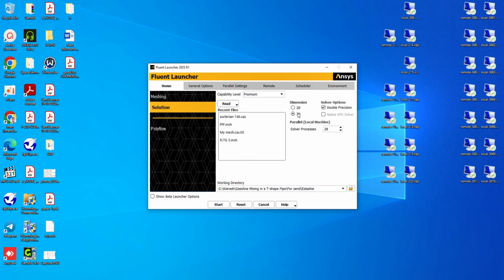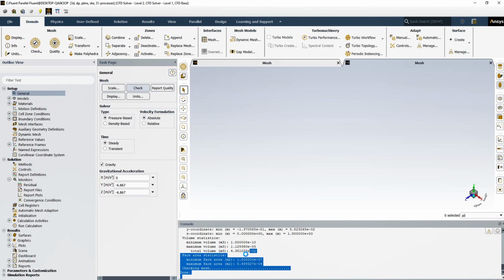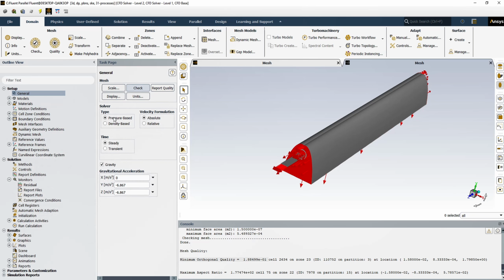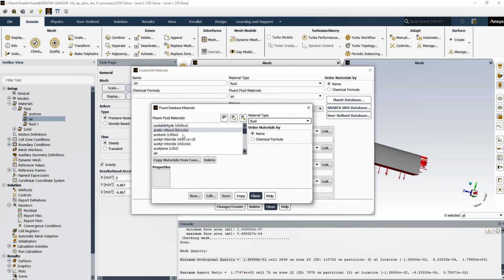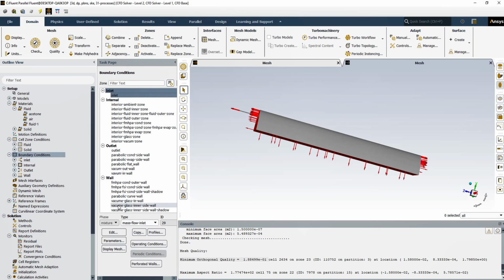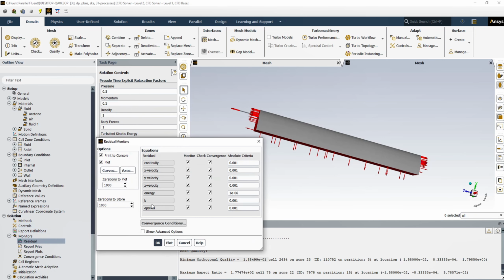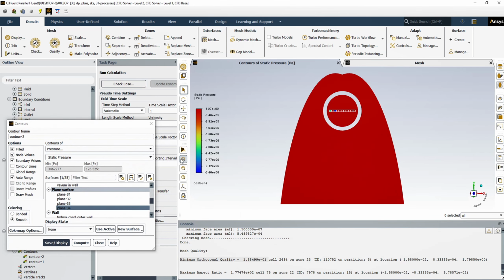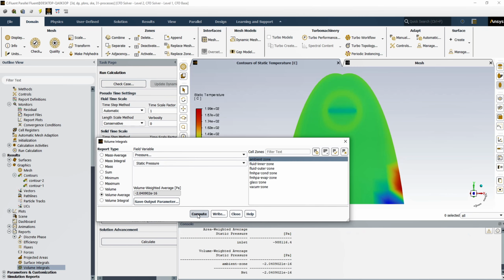Solar Collector with FMHPA CFD Simulation Training by ANSYS Fluent: Product Demo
Advanced Solar Collector with Flat Micro Heat Pipe Arrays - Professional CFD Training Course
Welcome to Our Comprehensive ANSYS Fluent Tutorial Series!
Today we’re diving deep into cutting-edge solar energy technology with our advanced CFD simulation of a Solar Collector featuring Flat Micro Heat Pipe Arrays (FMHPA). This professional-grade tutorial will transform your understanding of renewable energy system design using ANSYS Fluent.

Revolutionary Solar Collection Technology
Project Overview
We’ve engineered a sophisticated parabolic solar collector system that maximizes energy harvesting efficiency through innovative micro-scale heat pipe technology. This isn’t just theory – it’s the future of solar energy!

Breakthrough Design Features
Our collector showcases three revolutionary components:

🔸 Outer Glass Cylinder: Advanced solar radiation absorption layer
🔸 Strategic Air Gap: Intelligent thermal management zone
🔸 FMHPA Core System: Microscopic square-channel heat pipes for maximum efficiency

How This Game-Changing Technology Works
The Complete Thermal Cycle
Watch as we simulate the complete energy transformation process:

1️⃣ Solar Capture Phase: High-performance glass layers absorb incoming solar radiation
2️⃣ Evaporation Zone: Working fluid transforms into high-energy vapor within micro-channels
3️⃣ Heat Transfer: Intelligent air gap system channels thermal energy toward micro-pipes
4️⃣ Condensation Zone: Controlled heat exchange returns fluid to liquid state

Advanced Physics Modeling
We’re implementing state-of-the-art simulation techniques:

✅ Solar Ray Tracing: Precise geographical positioning and solar angle calculations
✅ Real-World Coordinates: Accurate longitude, latitude, and temporal solar modeling
✅ Multi-Physics Integration: Combined radiation, convection, and phase-change analysis
Professional-Grade Simulation Setup
Cutting-Edge Geometry Design
Our 3D computational model features:

🎯 Realistic outdoor environment simulation
🎯 Precision-engineered cylindrical collector geometry
🎯 Multi-layer thermal barrier system
🎯 Micro-scale heat pipe array integration
High-Performance Computational Grid
Structured Mesh Architecture: 153,680 optimized cells
ANSYS Meshing: Professional-grade discretization
Enhanced Accuracy: Structured grid for superior convergence
Advanced Simulation Configuration
Sophisticated Physics Models
🔬 Turbulence: k-epsilon standard with Menter-Lechner near-wall treatment
🔬 Radiation: Advanced Solar Ray Tracing with solar calculator integration
🔬 Energy: Full thermal analysis activation
🔬 Gravity: Realistic 9.81 m/s² gravitational effects

Precision Boundary Conditions
📊 Inlet: 0.01088 kg/s mass flow at 126.2°C
📊 Outlets: Atmospheric pressure conditions
📊 Thermal Coupling: Advanced wall heat transfer modeling
📊 Solar Integration: Active ray tracing participation

Professional Solution Methods
⚡ Coupled Pressure-Velocity: Maximum accuracy and stability
⚡ Second-Order Discretization: Pressure, momentum, and energy
⚡ Hybrid Initialization: Optimized convergence strategy

Incredible Results You’ll Achieve
Complete Thermal Visualization
Discover how our simulation reveals: 🌟 Temperature Evolution: From cold inlet to superheated evaporation zone
🌟 Heat Transfer Pathways: Solar energy absorption through glass to working fluid
🌟 Phase Change Visualization: Evaporation and condensation zone identification
🌟 System Optimization: Performance validation for real-world applications

Professional Engineering Insights
Learn to analyze:

Thermal efficiency optimization strategies
Heat pipe array performance evaluation
Solar collector design validation techniques
Advanced renewable energy system modeling
Why This Tutorial Is Essential for Your Career
This comprehensive training prepares you for: ✨ Renewable Energy Industry Leadership
✨ Advanced CFD Consulting Opportunities
✨ Solar System Design and Optimization
✨ Sustainable Technology Innovation

Ready to master the future of solar energy simulation?

🎯 Next Episode Preview: Advanced Wind Turbine Aerodynamics with ANSYS Fluent – Don’t miss it!